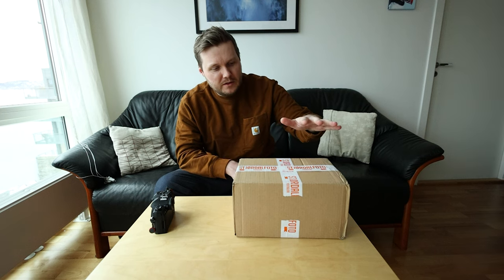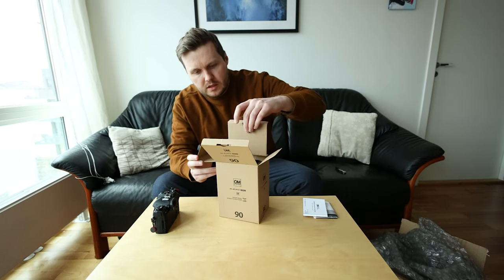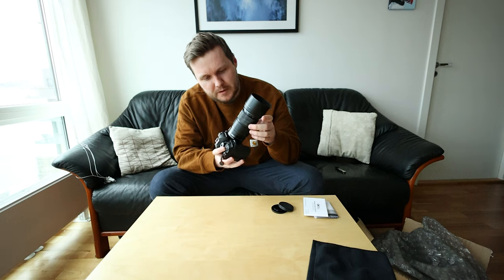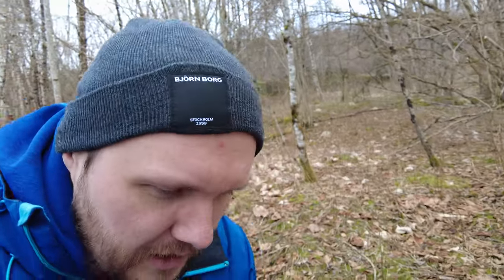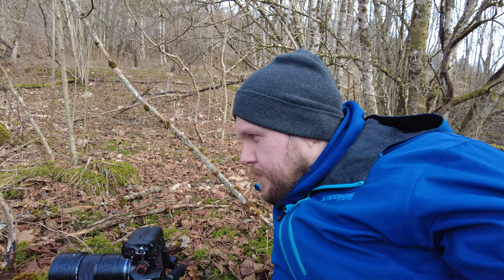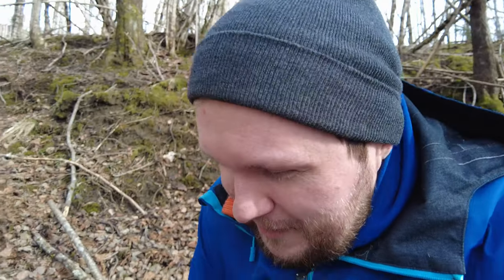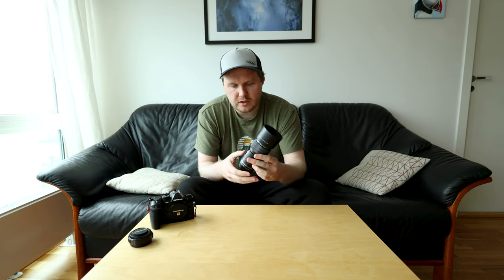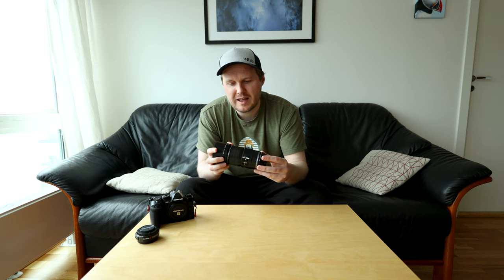OM System 90mm F3.5 Macro IS Pro Review | Macro Photography | Unboxing and Hands-On Field Test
Testing out my new 90mm macro lens from OM System on the OM-1. I purchased this lens with my own money the moment it got released on the market, and I am looking forward to testing it out both now and in the future.

NB! I am not a technical person, and I won't be going into technical details in this vlog, nor am I an experienced macro photographer.

Locations:
Norway.